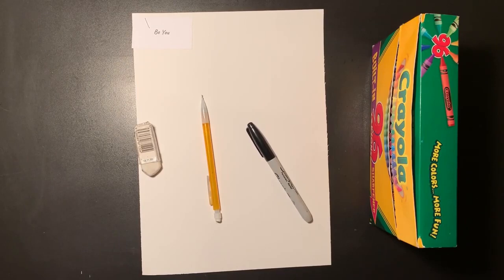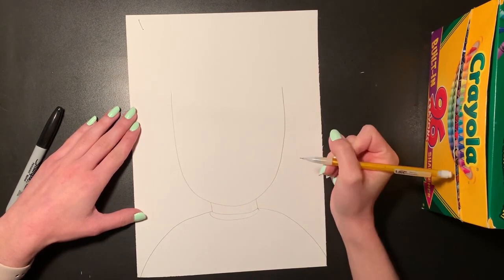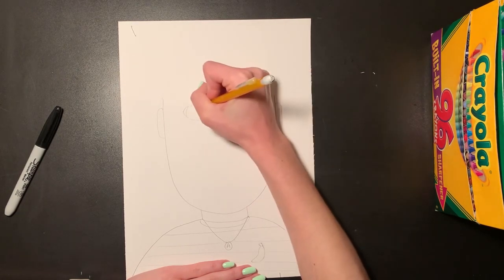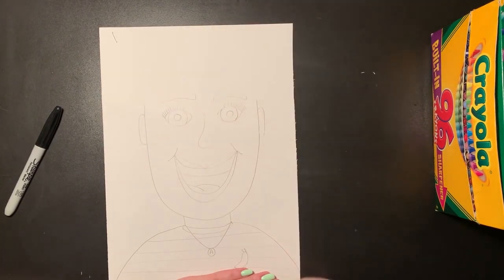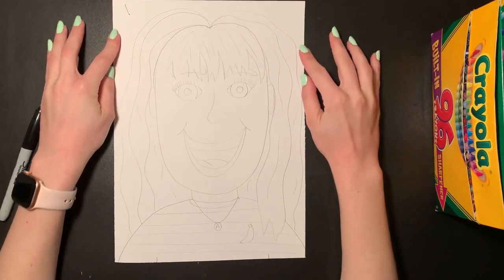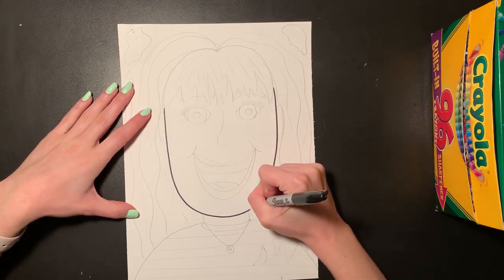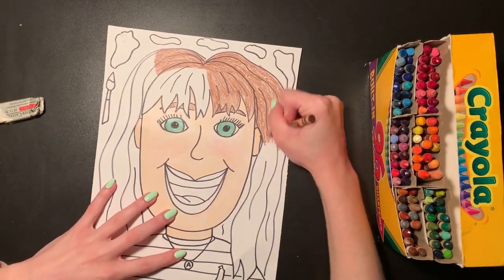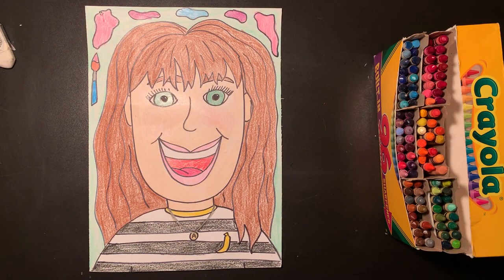How to Draw a Self Portrait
Hello Artists! Follow this video to create your own self-portrait inspired by Peter H. Reynolds's book "Be You!"